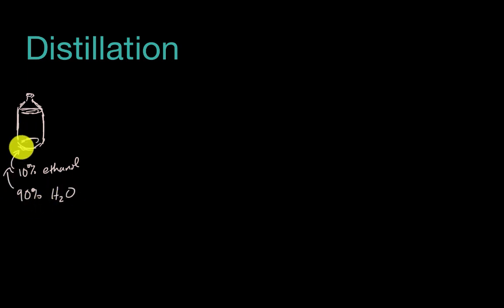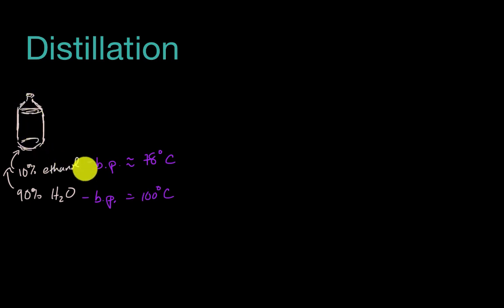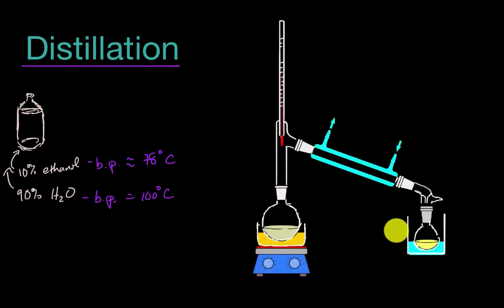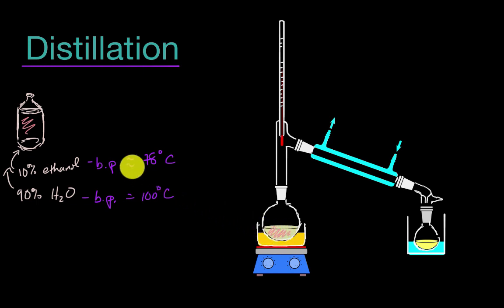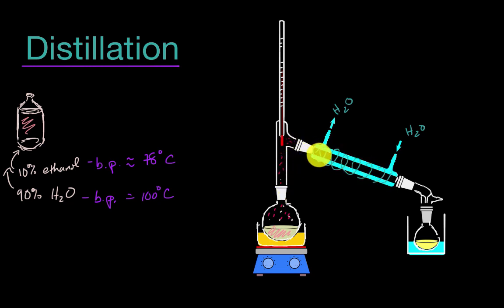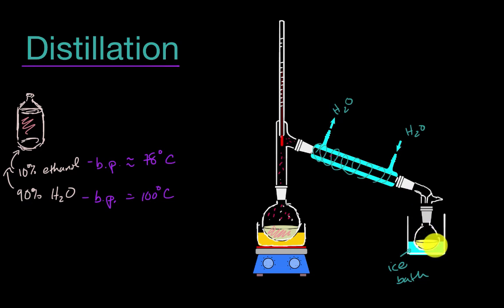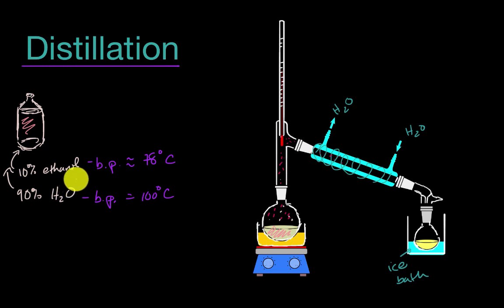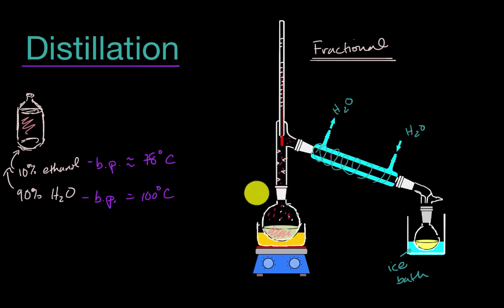Simple and fractional distillation